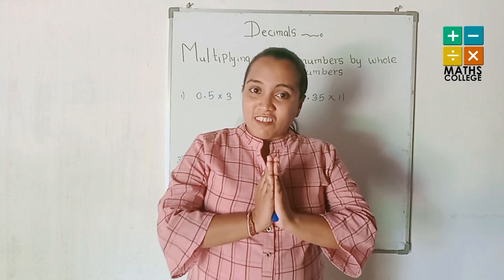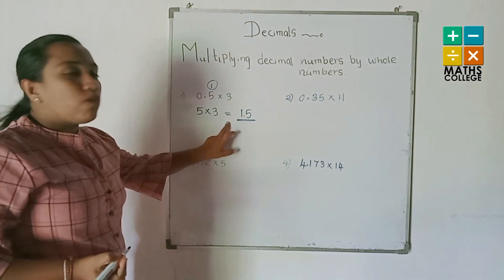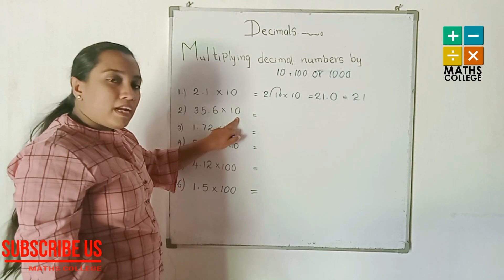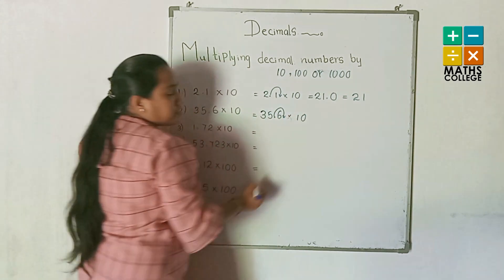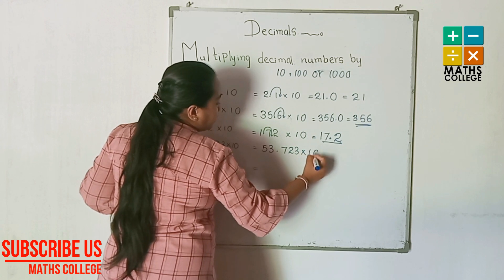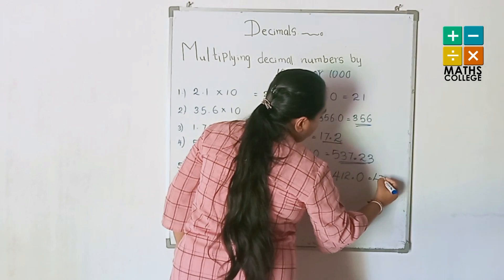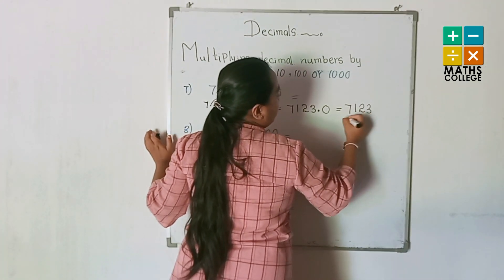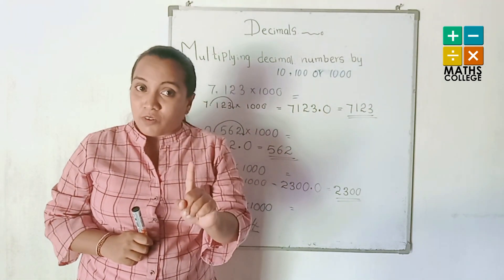Decimals Part 03- | Grade 7 mathematics | English medium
decimals part 3|Maths grade 7 | English medium. English medium mathematics lesson 6 to 11 and Olympiad  with enjoy maths .

CONTENT

-: Multiplying decimal numbers by a whole numbers